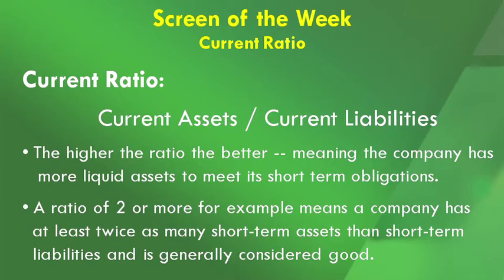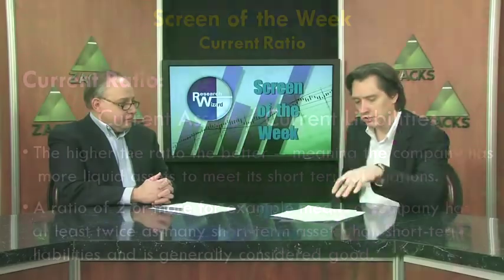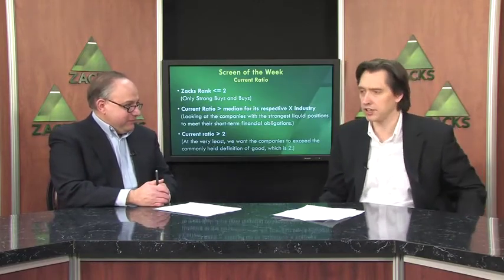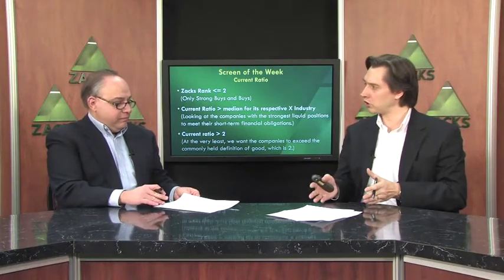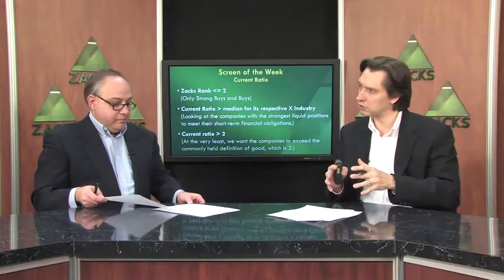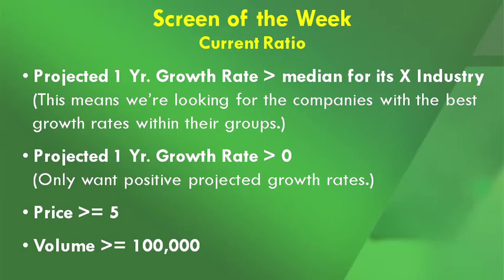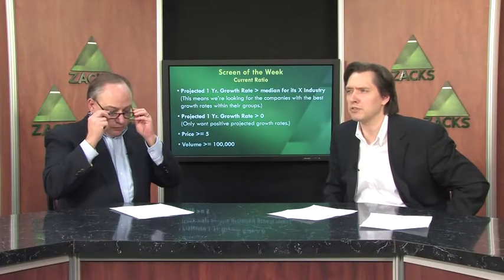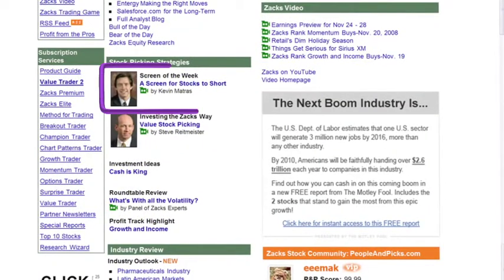Current Ratio: ALGN, ARGN, GES, GTIV, UVV Stock Analysis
- Kevin Matras shows how to use Current Ratio as a financial health barometer. Highlighted stocks include ALGN, ARGN, GES, GTIV and UVV.